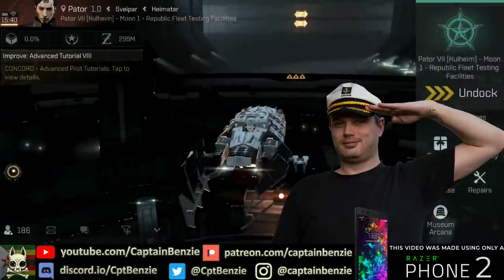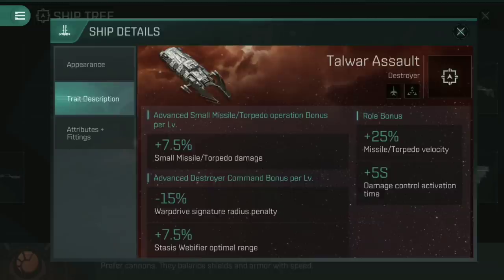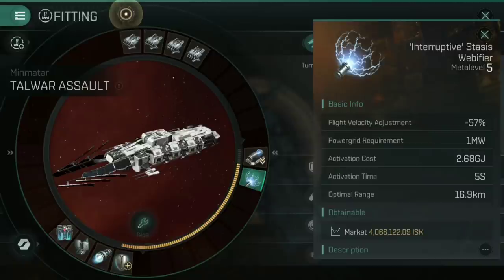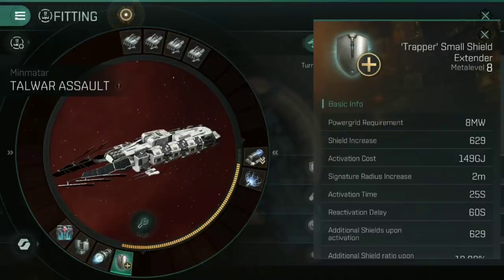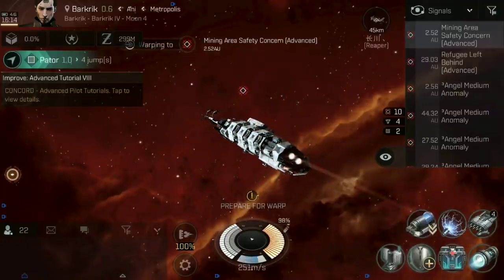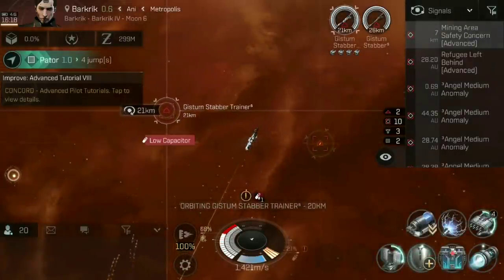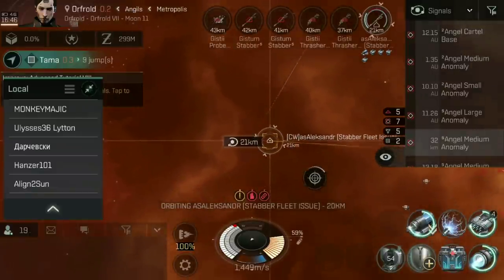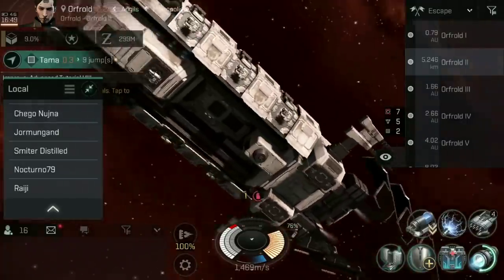The TALWAR ASSAULT Is The Ultimate Missile Destroyer!! || EVE Echoes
The Talwar Sniper is the ultimate version of the Talwar line of Destroyers, capable of chasing down prey and dishing out the kind of damage one would expect from a much larger ship. An absolute beast in both PvP and PvE, the Talwar Assault is a terrifying opponent in the skies of New Eden.

0:00 Introduction
1:24 Talwar Assault Ship Attributes
6:47 Fitting the Talwar Assault
15:45 PvE Combat Demonstration
22:10 PvP Combat Demonstration